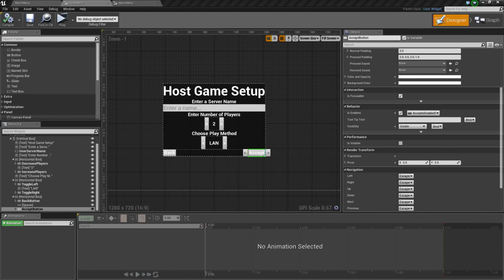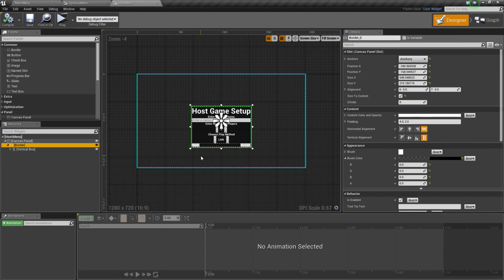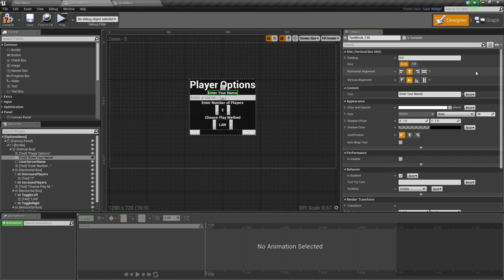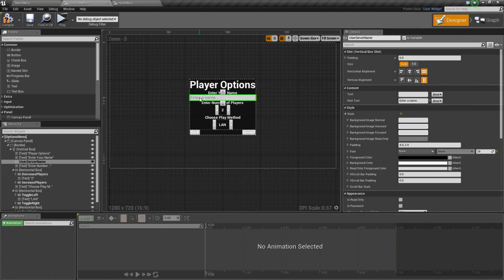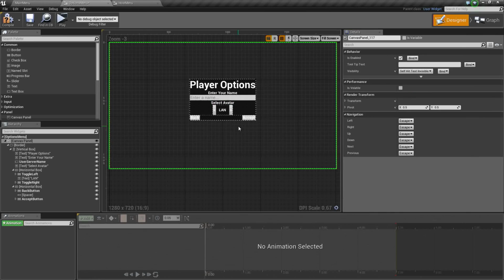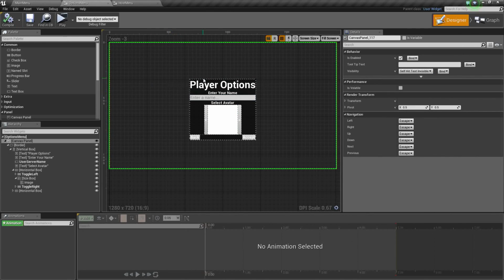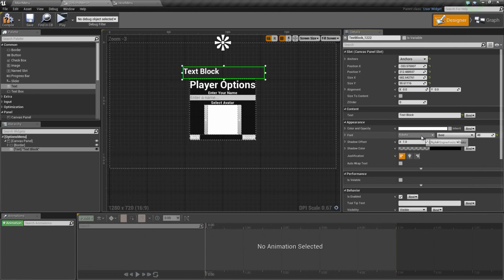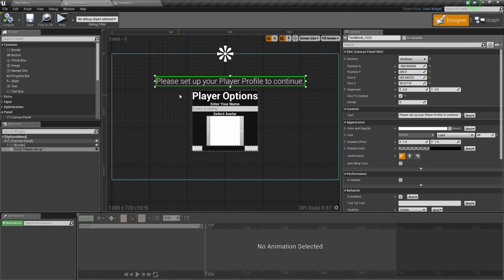Blueprint Multiplayer Options Design 08 v4 11 Tutorial Series Unreal Engine